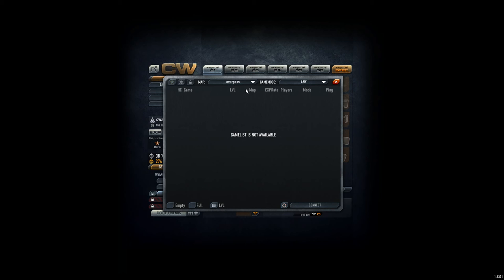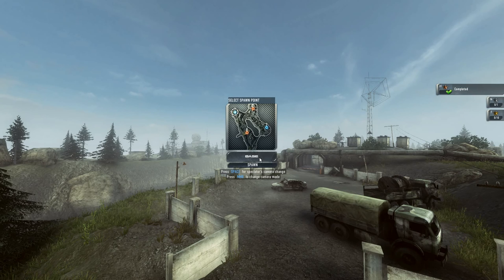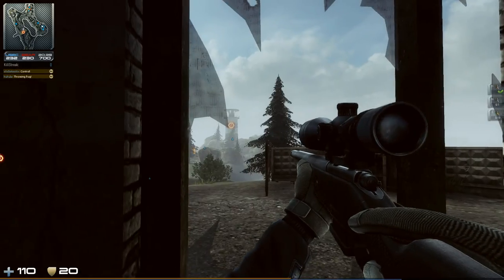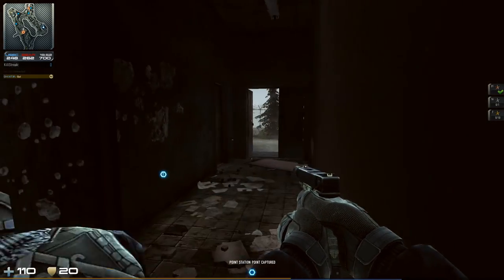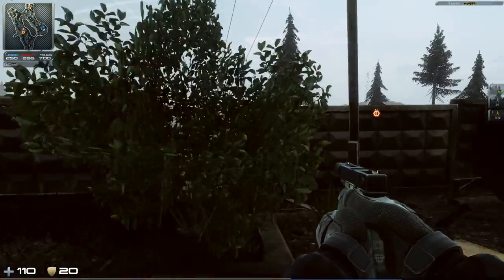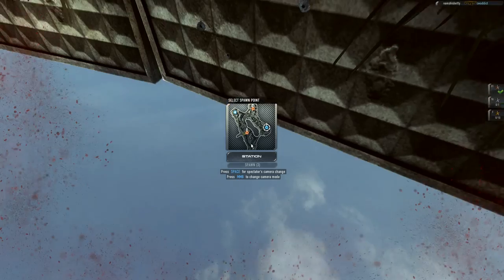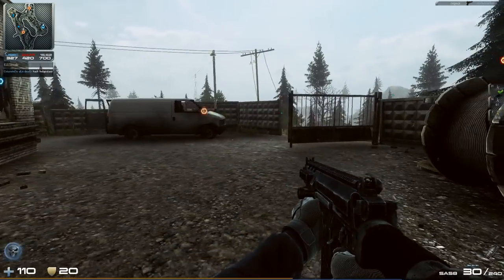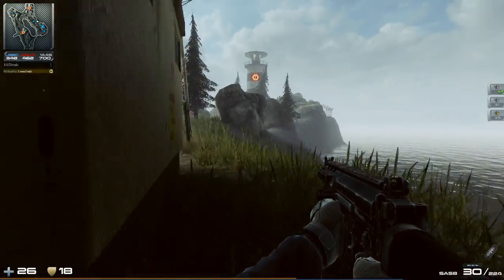Contract Wars Career 374: Actually NO REAL sniper maps!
If you check the maps of CW you will actually understand that there are no real sniper maps. This is my opinion, if you have another one, let me know.

Fighting in maps:
- Lighthouse

Weapons used within the game:
- Glock 18
- Colt Python Elite revolver
- M40A6
- TKPD Sniper
- EFD grenade